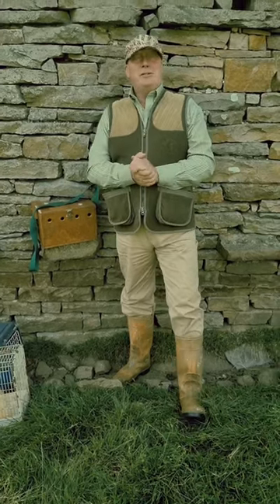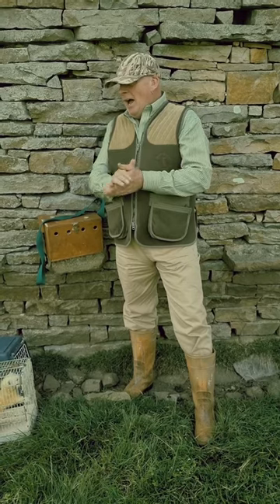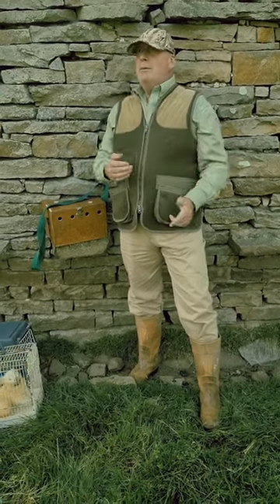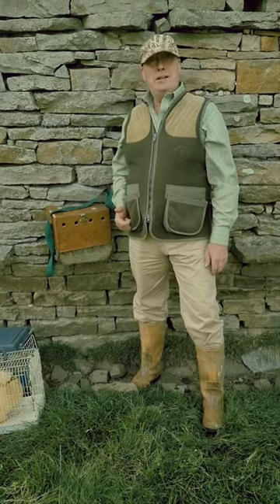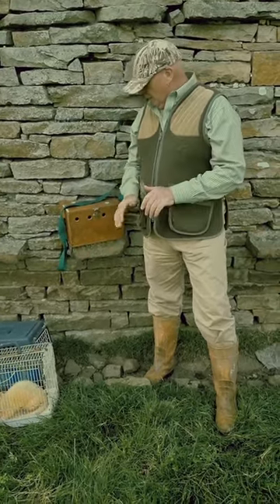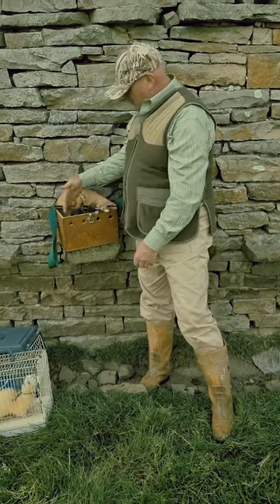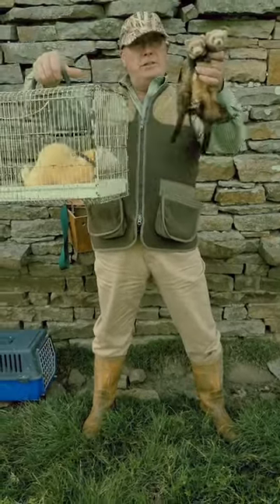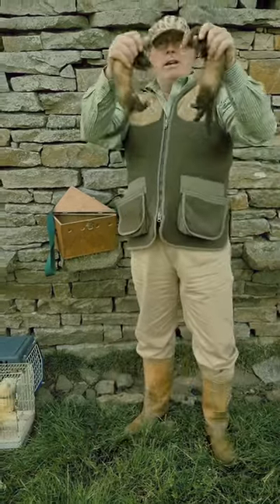microferrets weasel ferrets how to start your young ferrets on rabbit